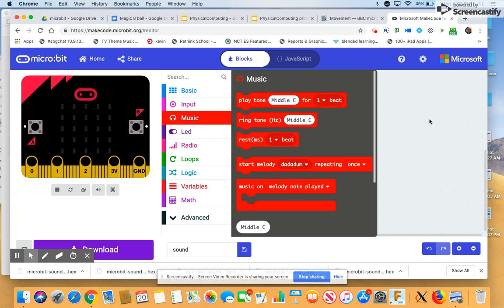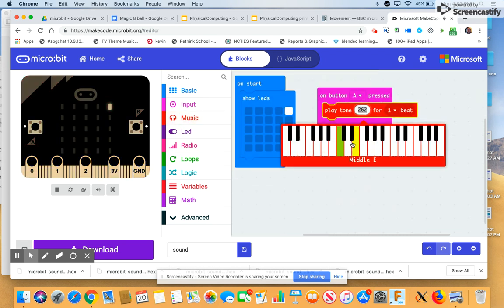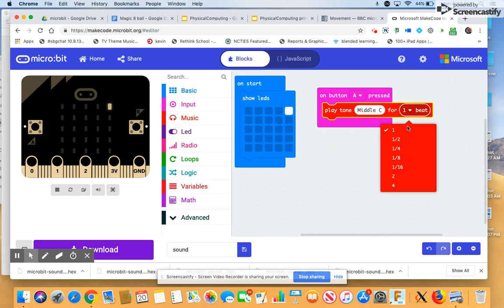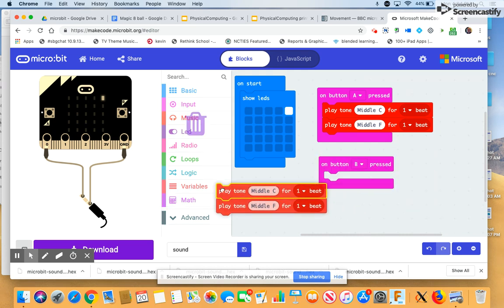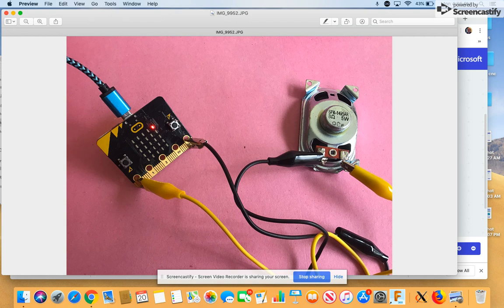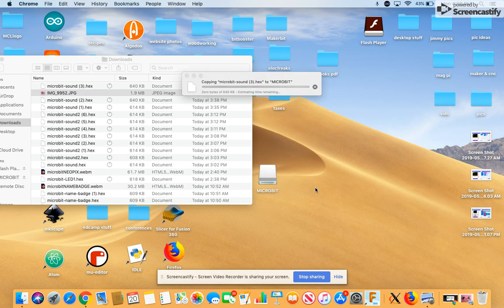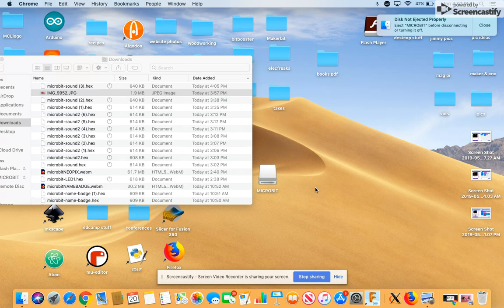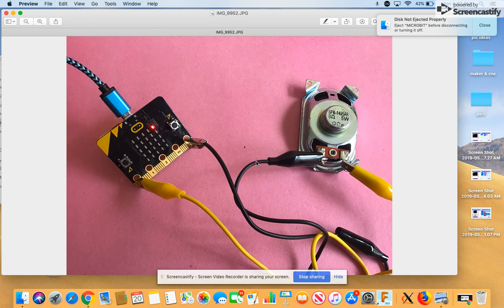microbitMUSIC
music with the microbit and a speaker